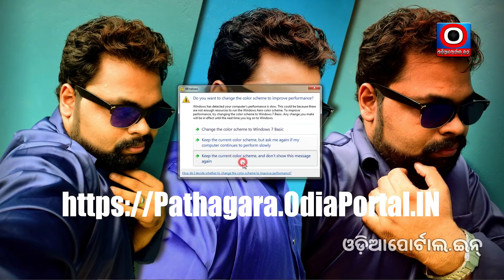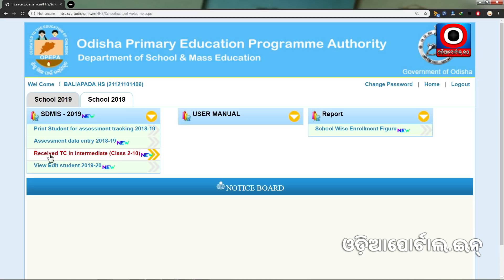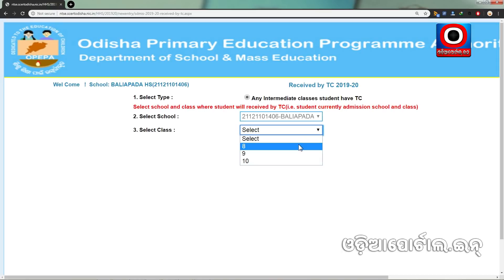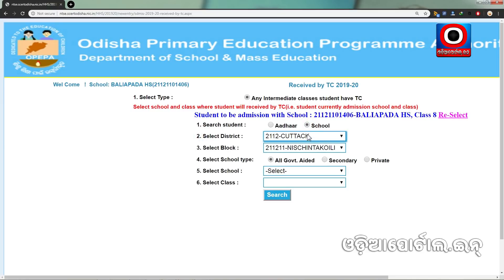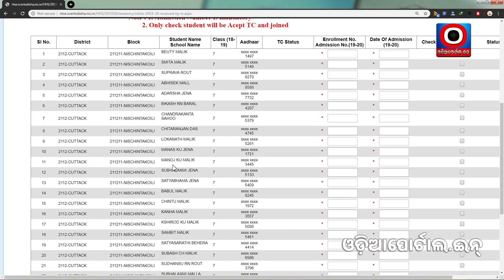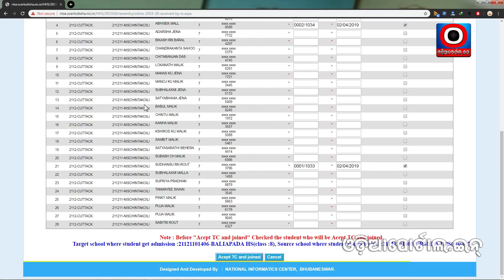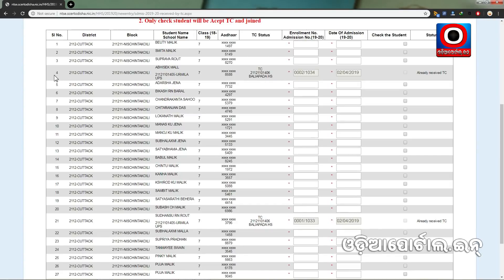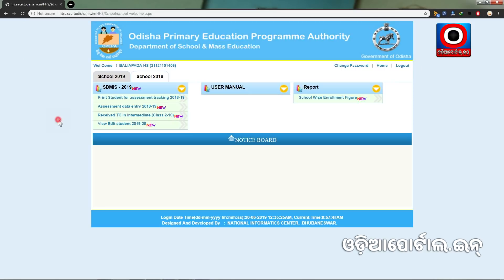Odisha SDMIS EP #1 - How To Add TC Students to your School in a New Class - Full Process in Odia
In this video you will learn how you can add or admit a lower class other school TC student to upper class in to your school by a single click. Odisha OPEPA School SDMIS portal data entry work made simple. more sdmis videos coming soon this week. just watch and share.